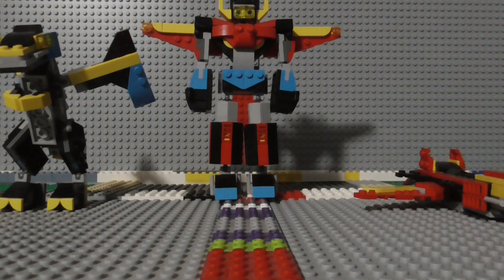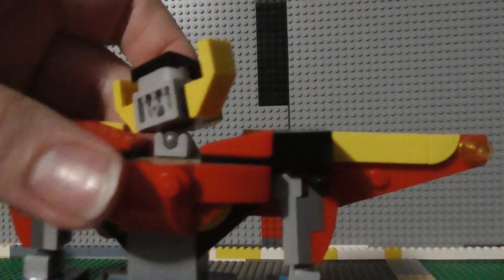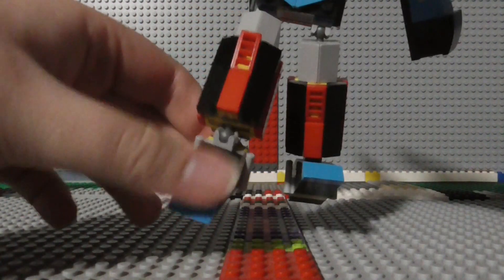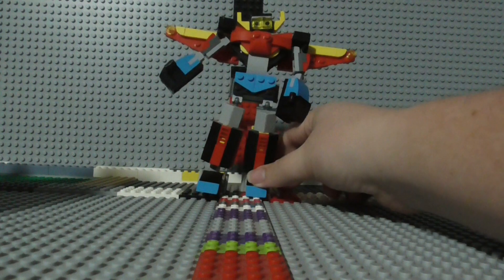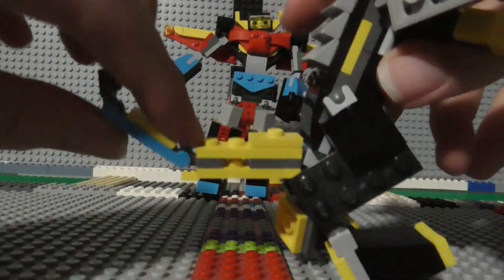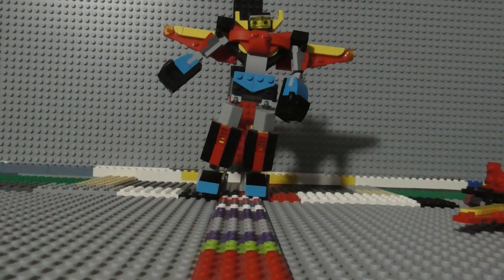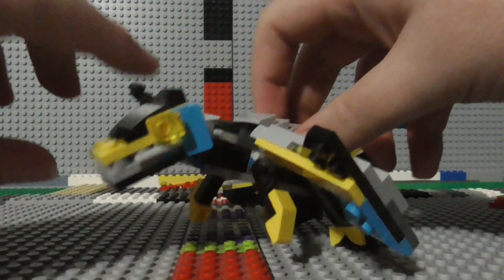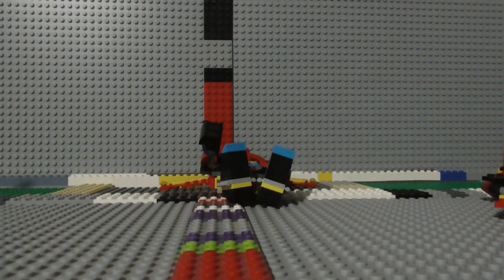Lego creator super robot set review